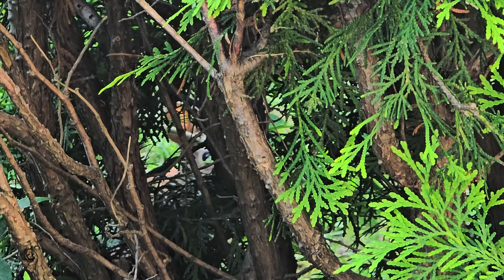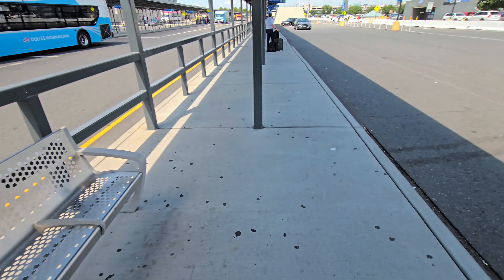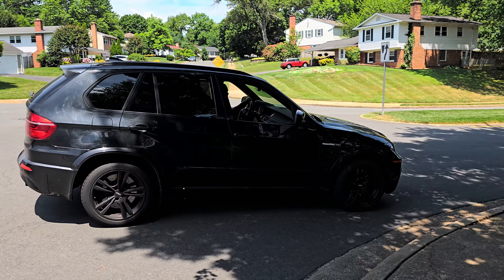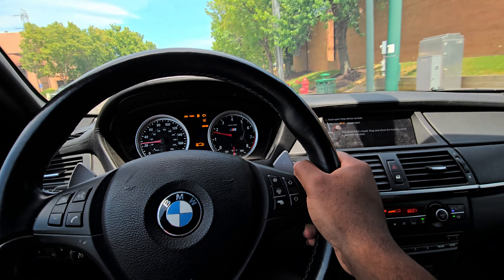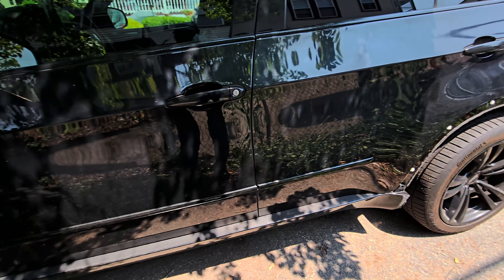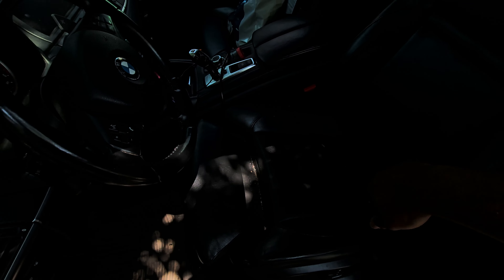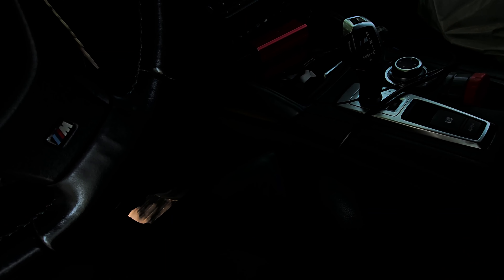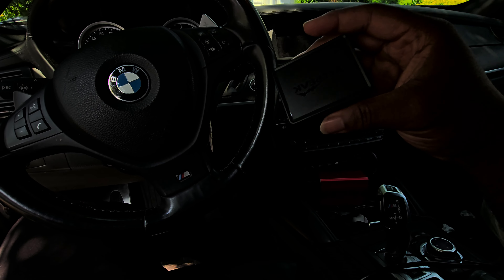I bought my Dream Spec e70 x5m ... But there's a catch !